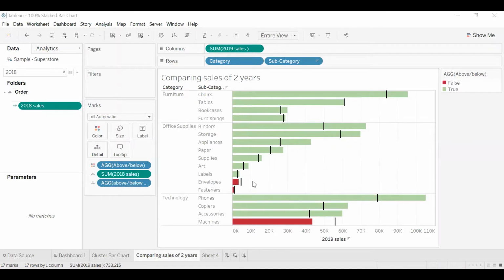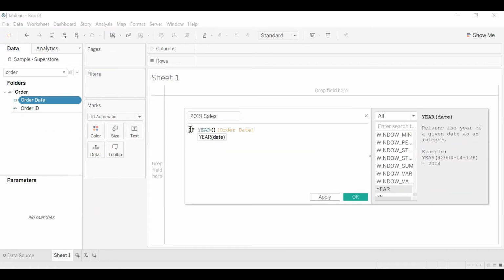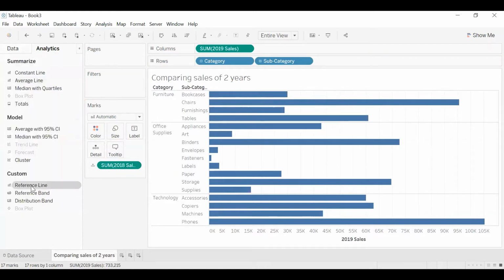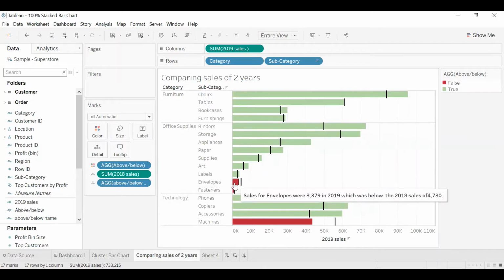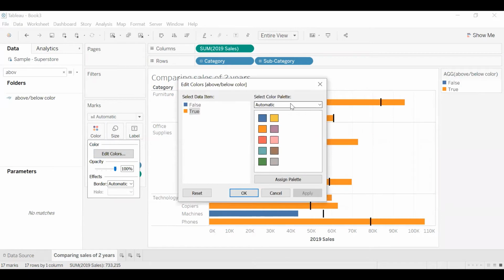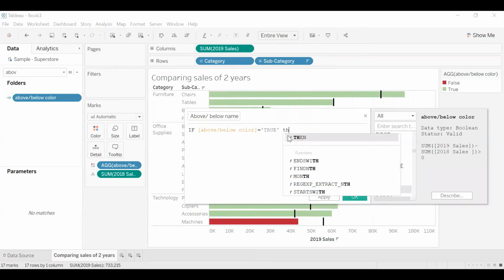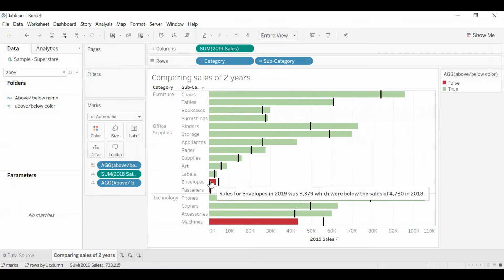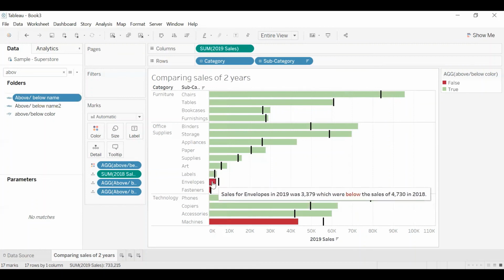Coloring basis trend lines| Dynamic and color coded tool tips| Tableau tricks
Checkout sheet name:
• Comp sales_color coded tooltip
• Comparing sales of 2 years